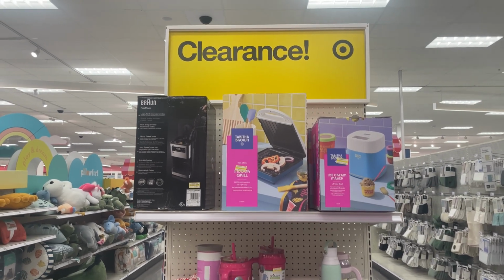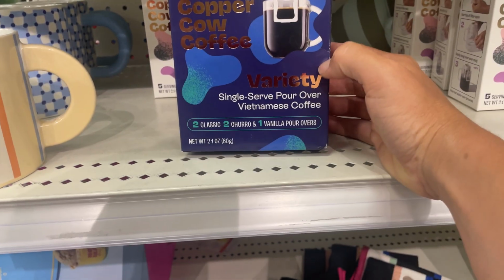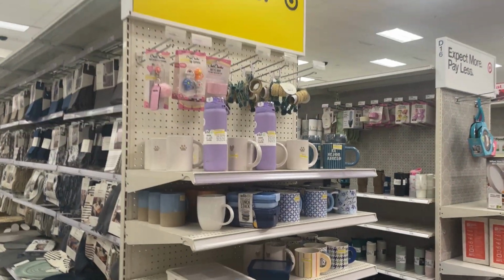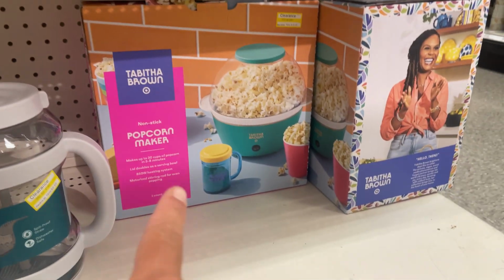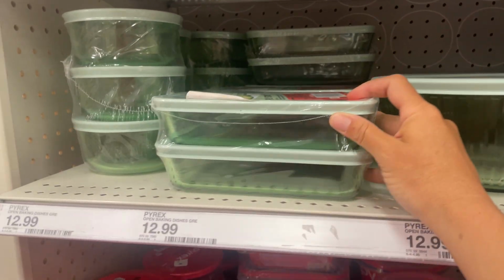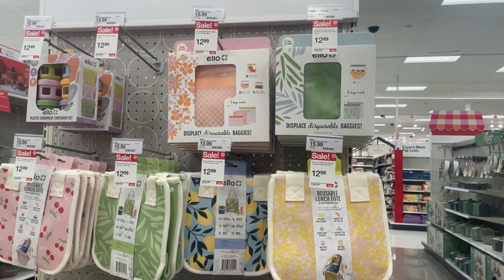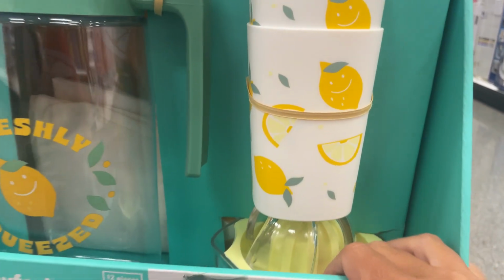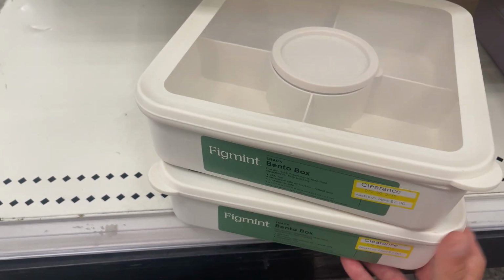Bento Boxes, Kids Cooking Sets & More on CLEARANCE RIGHT NOW at Target 🎯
Get ready to score amazing deals on bento boxes, kids cooking sets, and more at Target's clearance section! In this video, we're sharing our top picks for affordable meal prep containers, including popular brands like Ello, Pyrex, and Figmint. Whether you're a busy parent looking for lunch box ideas or a meal prep enthusiast searching for the perfect bento box, we've got you covered. Learn how to save money and find the best clearance hauls at Target, from Pillowfort to Husbendo. We'll show you how to navigate the store's clearance section like a pro and snag the best deals on kids cooking kits and more. So, what are you waiting for? Let's go clearance shopping at Target and find some amazing deals together!

MEMBERS ONLY PERKS:
Join my YouTube members and get EARLY ACCESS to all my videos & PDF printable recipes! Download all of my recipe PDFs to easily print and store vegan recipes into your recipe binder. I share new recipe PDFs each month!

AMAZON PRIME MEMBERSHIP:
Become an Amazon Prime member and get discounts at Whole Foods Market!

DOWNLOAD printable recipes for my $22 Cheap Weight Loss Meal Plan in my YouTube Channel Membership area!

To view the below printable shopping list below, you must have a free account to Cronometer: Create your Cronometer account first

THINGS I USE IN MY KITCHEN:

BREAD MACHINE
BREAD BOX
DIGITAL SCALE
ORGANIC WHOLE WHEAT FLOUR
NATURAL SEA SALT
INSTANT POT
NUTRITIONAL YEAST
B-12 SUPPLMENT I USE
VEGAN D3 SUPPLEMENT I USE
ORGANIC IODONE DROPS

Here's my YouTube playlist sharing a bunch of whole wheat baking recipes using Bob's Red Mill stone ground organic flour